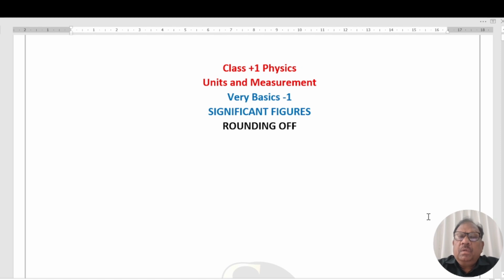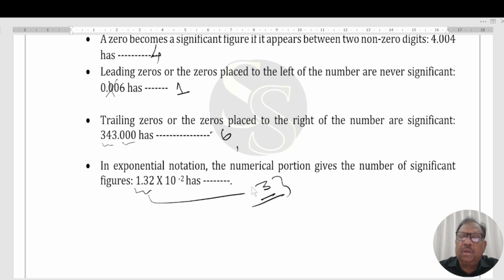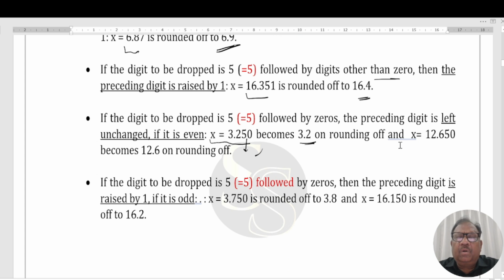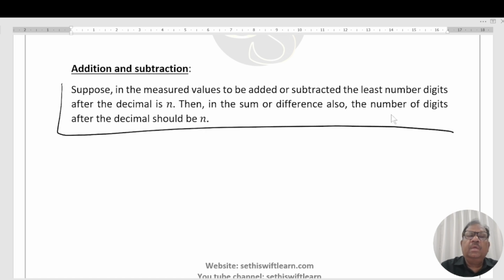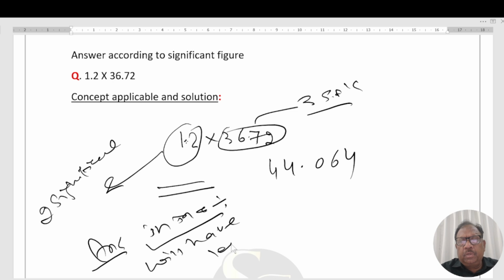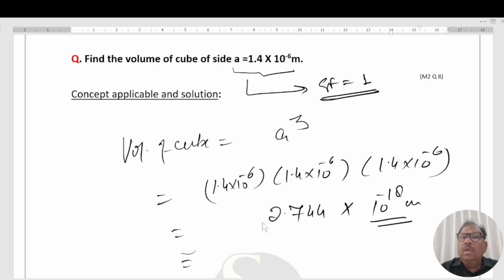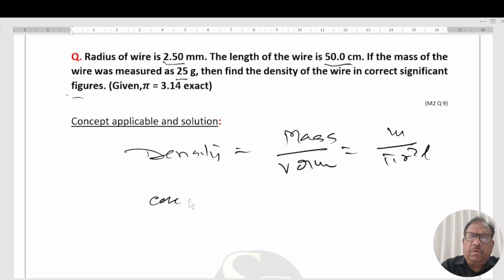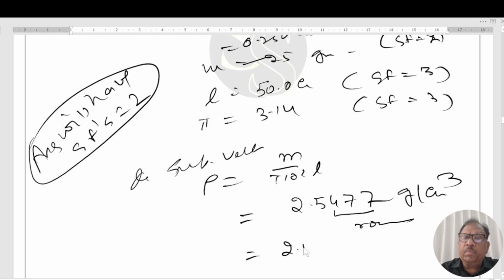Significant figures & Rounding Off : Addition vs multiplication Rules I 11 Physics I NEET/JEE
Welcome to SethiSwiftLearn 🎓 In this video, we discuss one of the most important concepts from Class 11 Physics – Units and Measurements:

✅ Significant Figures
✅ Rounding Off Rules
✅ Addition vs Multiplication Concept
✅ Scientific Notation
✅ Numerical Problems
✅ NEET/JEE Important Questions

This chapter is extremely important for students preparing for:
✔ NEET UG
✔ CUET
✔ Other Entrance Exams

Topics Covered:
🔹 Meaning of Significant Figures
🔹 Rules for Counting Significant Figures
🔹 Leading & Trailing Zeros
🔹 Scientific Notation
🔹 Rounding Off Rules
🔹 Addition & Subtraction Rule
🔹 Multiplication & Division Rule

📘 Perfect foundation video for Physics numericals and accuracy-based questions.

Time Stamps ⏰
00:00 – Introduction
00:24 – What are Significant Figures?
01:36 – Rules for Counting Significant Figures
03:14 – Rounding Off Rules Explained
04:31 – Addition According to Significant Figures
06:04 – Addition & Subtraction Concept
07:28 – Multiplication According to Significant Figures
08:45 – Volume of Cube Numerical
11:28 – Density Numerical Based on Significant Figures
14:15 – Conclusion